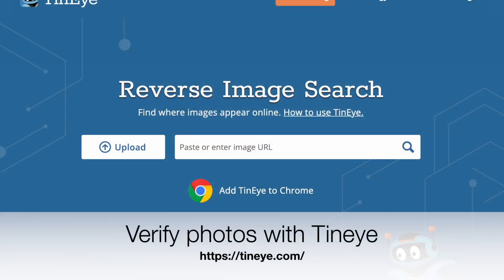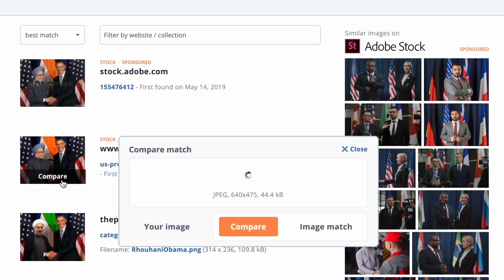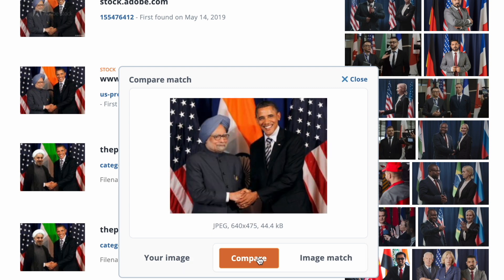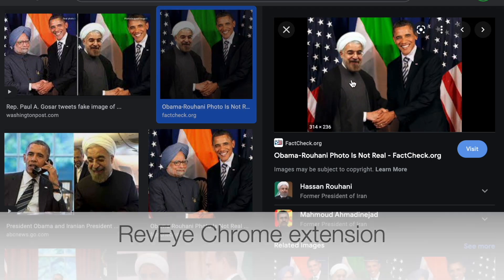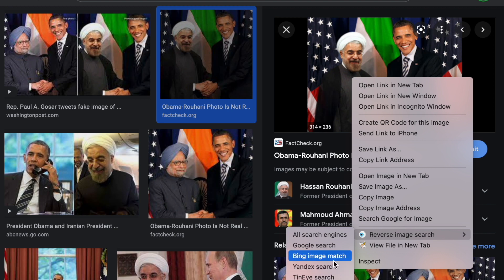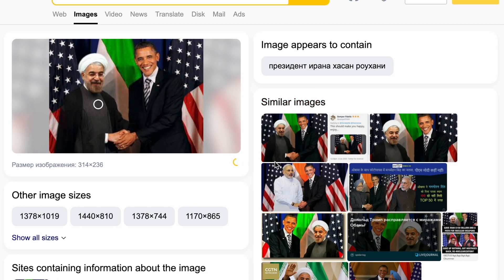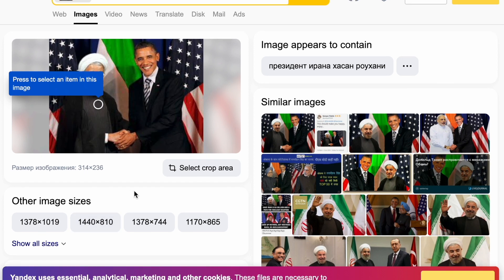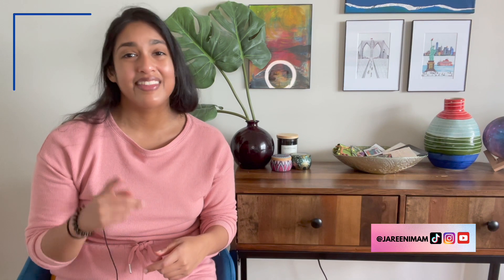How to Reverse Image Search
Reverse image search photos to see if they are real or fake. In this video, I will show you how you can verify or debunk a photo to figure out whether it is real or not in a matter of minutes using tools like TinEye, RevEye, and Google images.